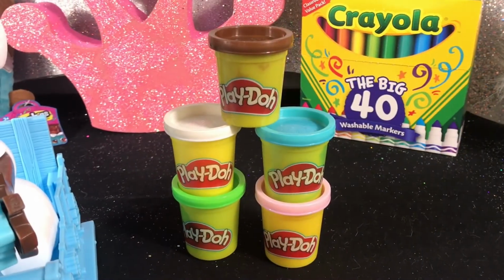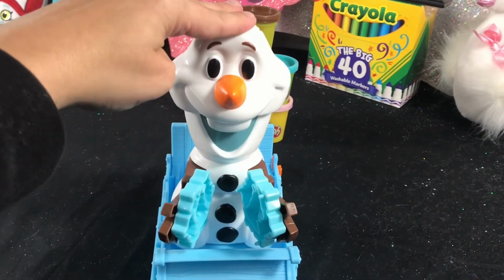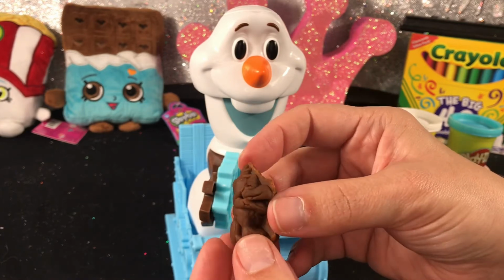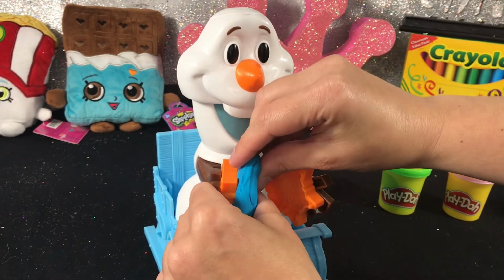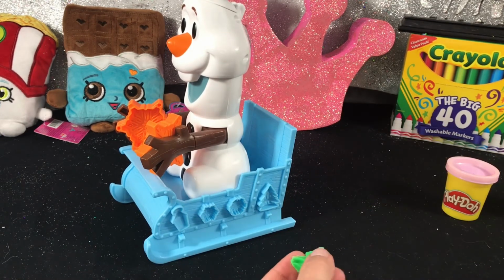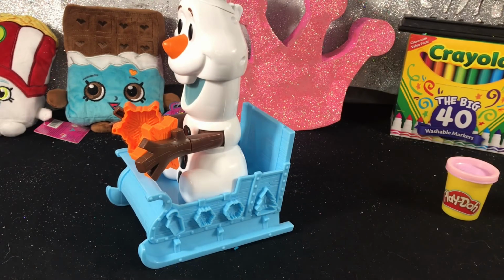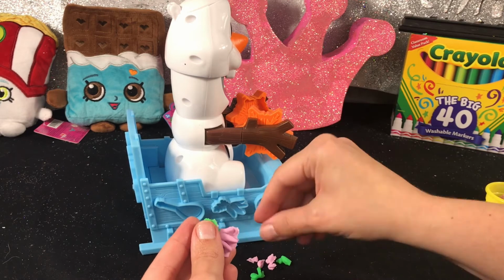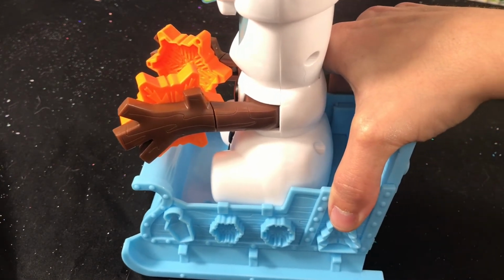play doh disney olaf sleigh ride toy review fun toys for kids disney frozen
Join in on the fun as Queen Mommy unboxes and plays with Play Doh Disney Frozen Olaf Sleigh Ride.   Join us next time for more fun videos!